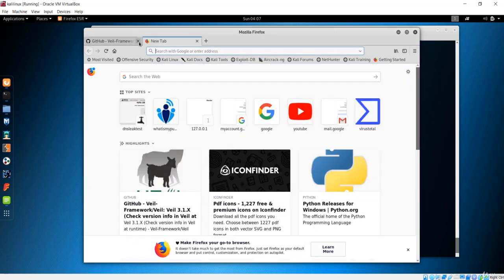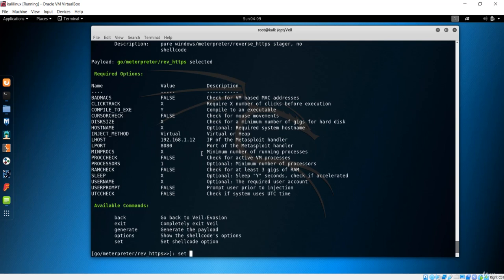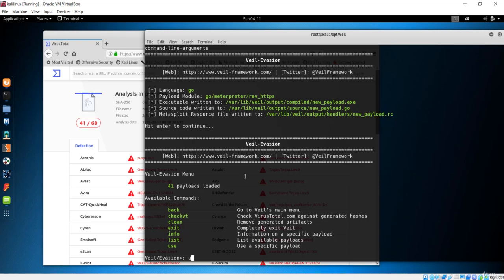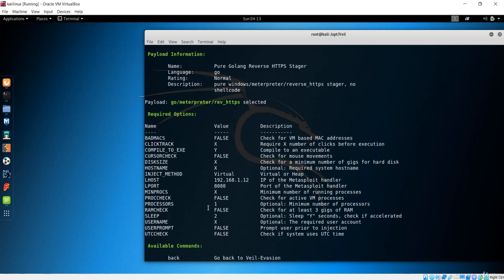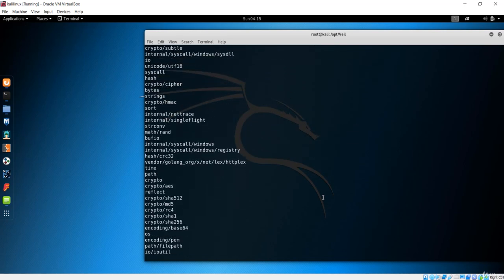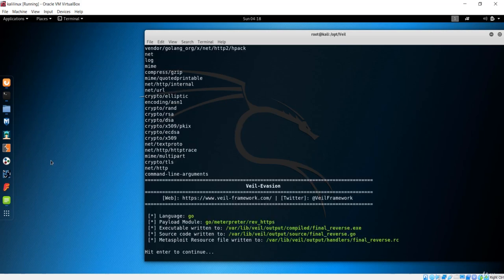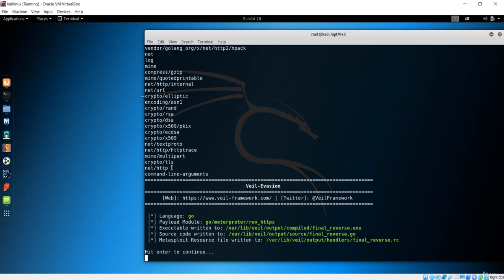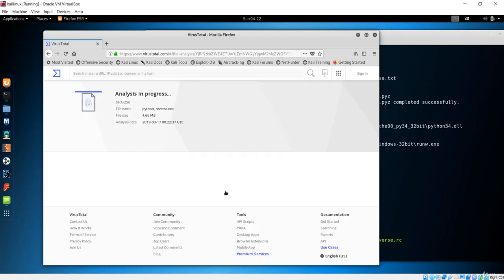2. 19 Configuring Listener with msfconsole